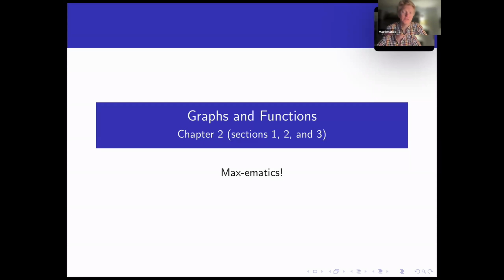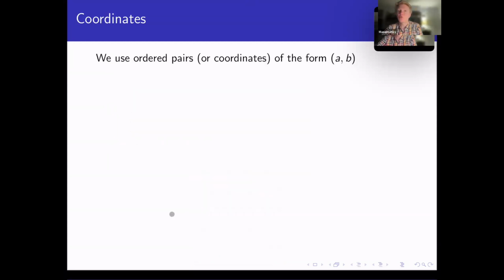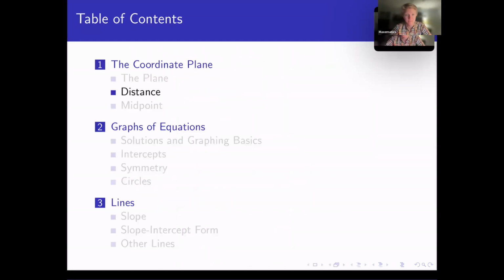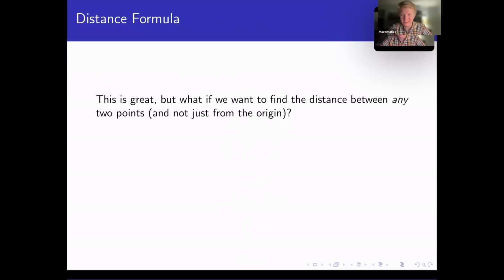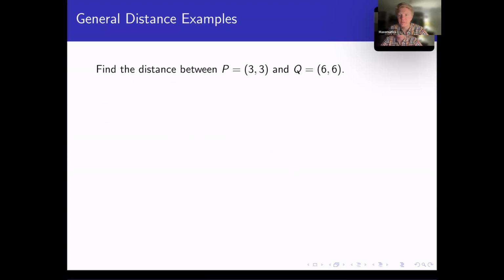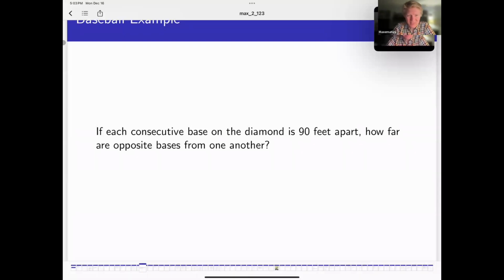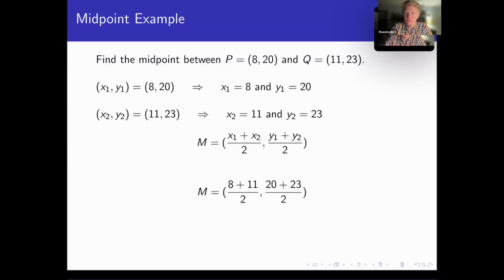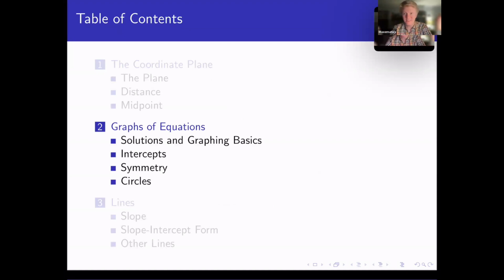Chapter 2.1: The Coordinate Plane